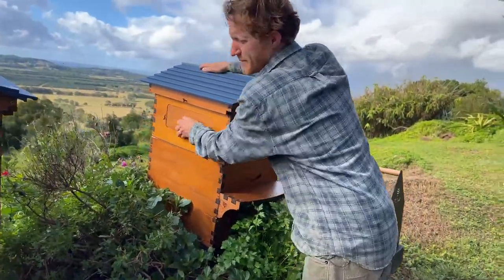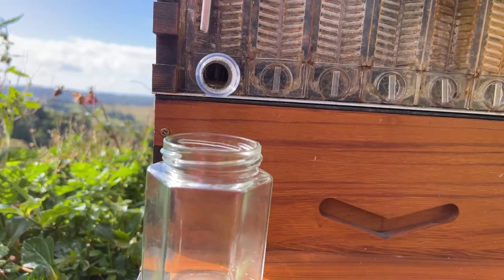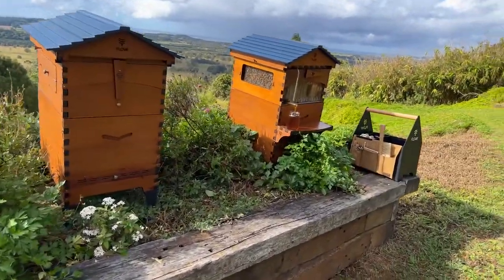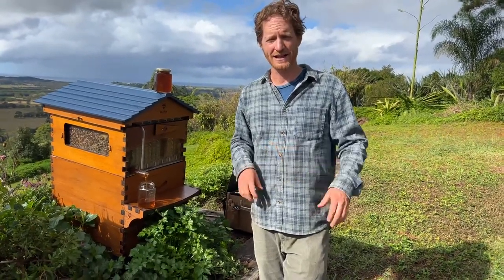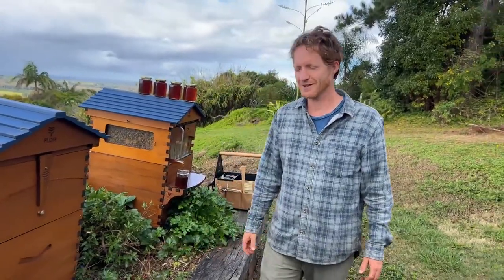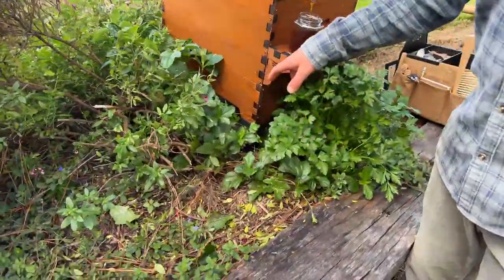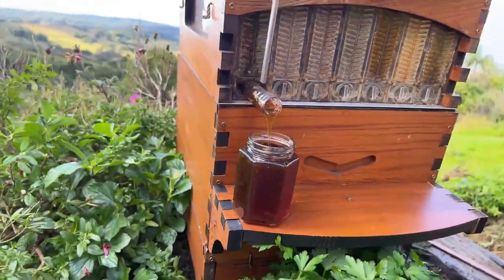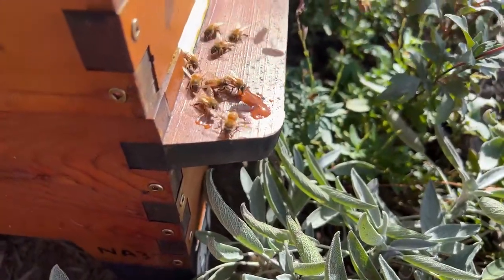Beginner beekeeping honey harvest QnA